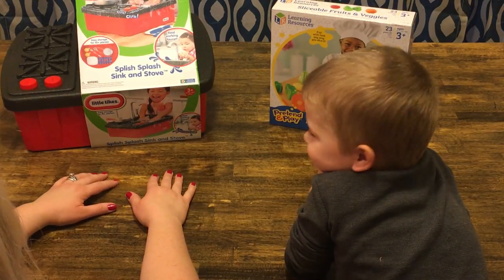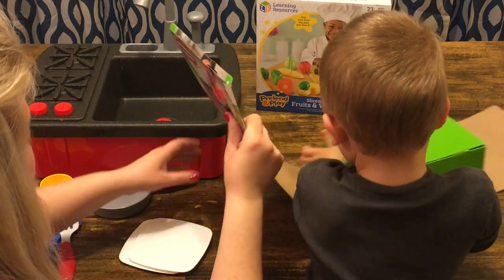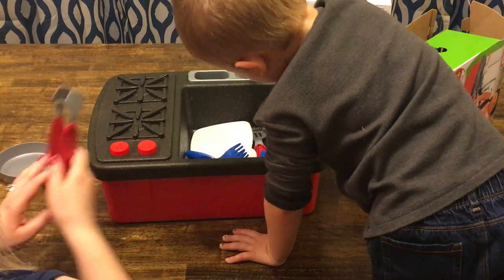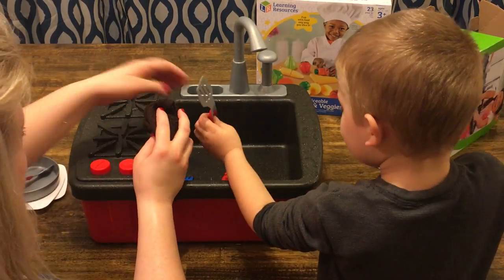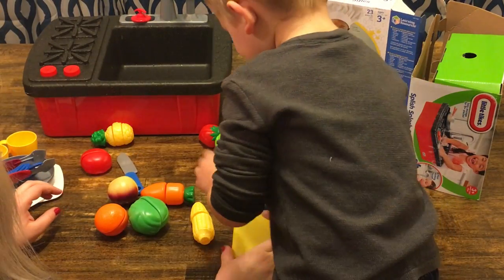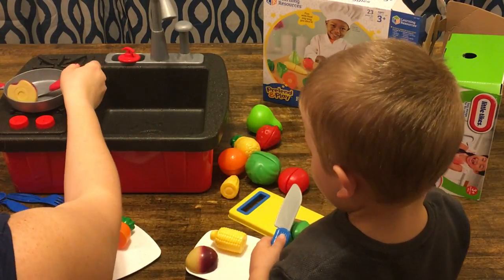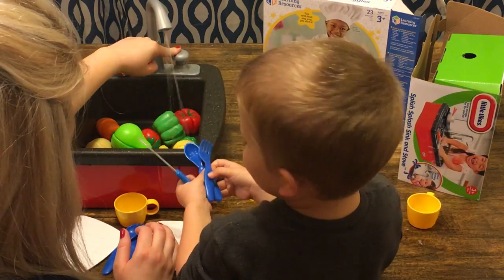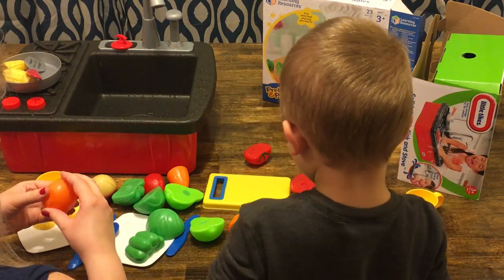Little Tikes Sink and Sliceable Fruits and Veggies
Kids Do Stuff and Play